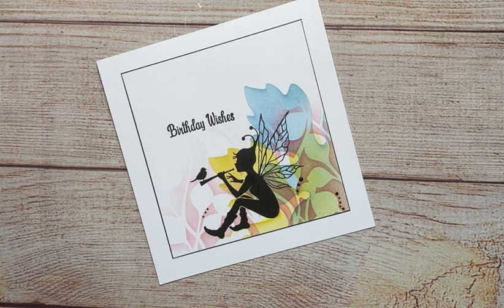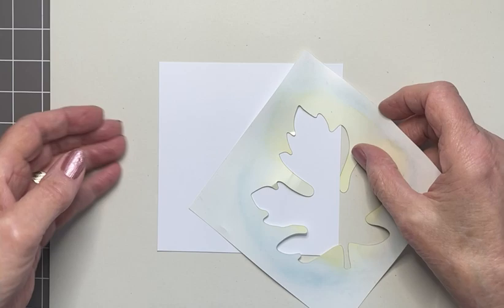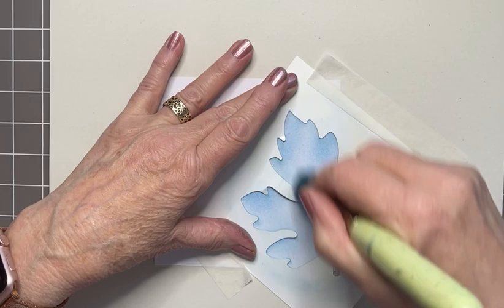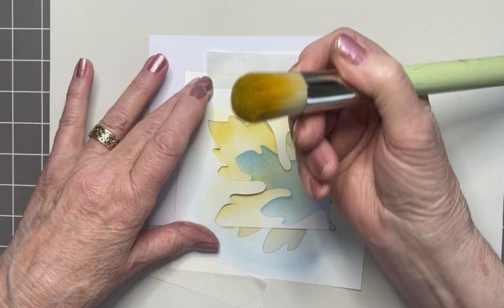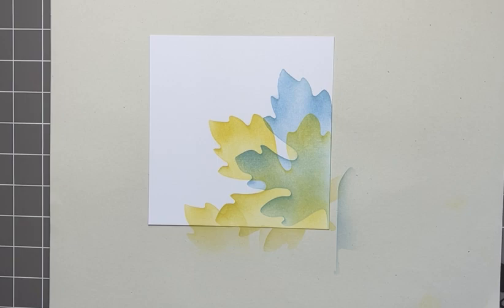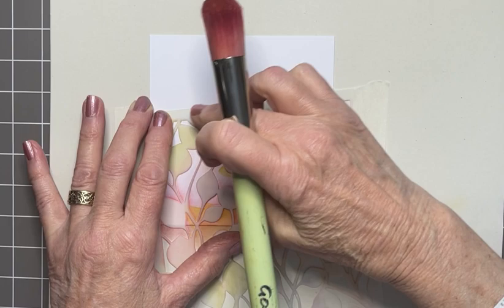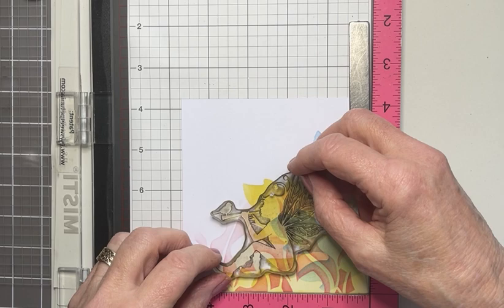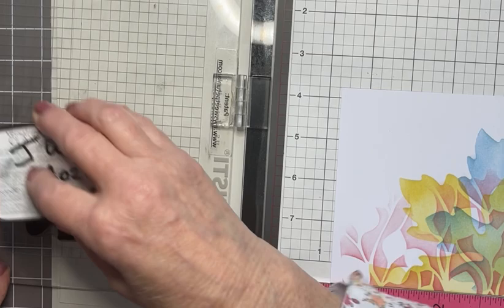9 October 2022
Hi everyone
My Lavinia Stamps Video Tutorial this evening is ‘BIRTHDAY WISHES' and features the beautiful Fairy called Sky, along with the Leaf from our Sticker Stencils Set and one of my favourite Lavinia Stamps Stencils …Buds!

All of the products I’ve used to make this card are listed below.
Multifarious  Cardstock – White
Archival Inks Colours:
Chrome Yellow
Rose Madder
French Ultramarine
Versafine Claire – Nocturne
Stamp Press
Lavinia Stamps Stencil Brushes
Black Enamel Accents
Black Sharpie